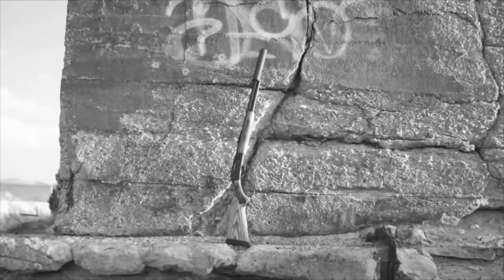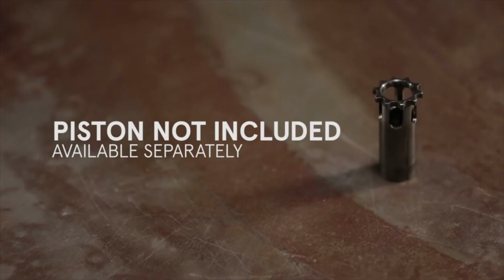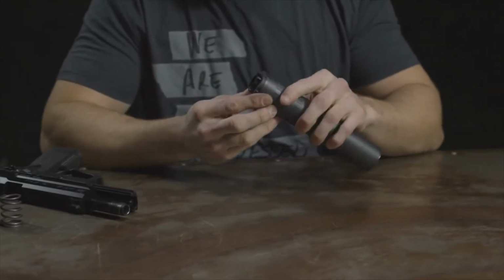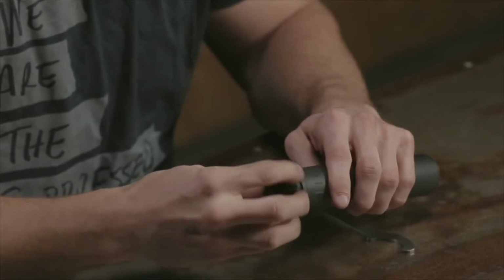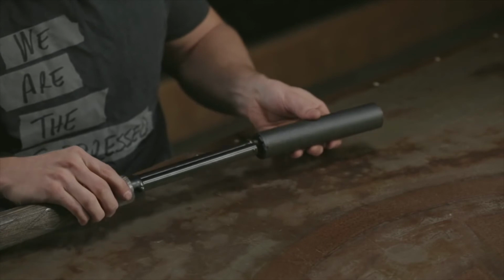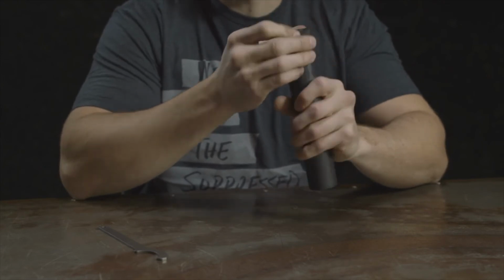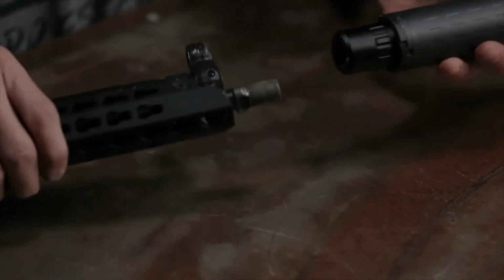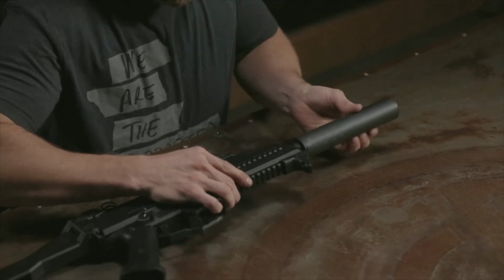Silencerco Hybrid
Overview of the different ways to set up the Silencerco Hybrid available now at: AccuTacArms.com